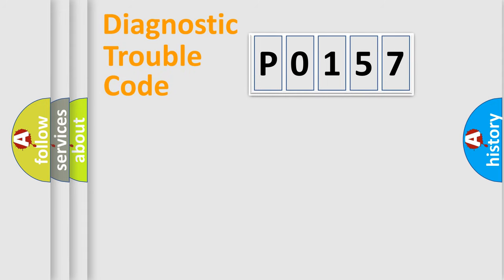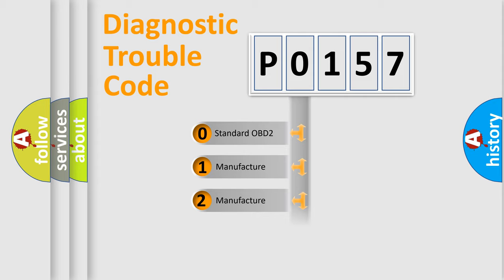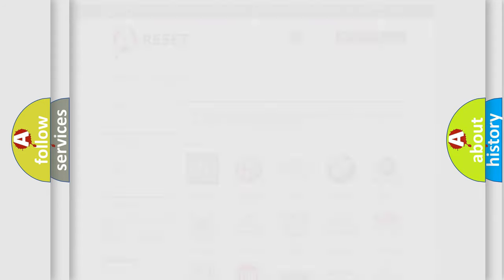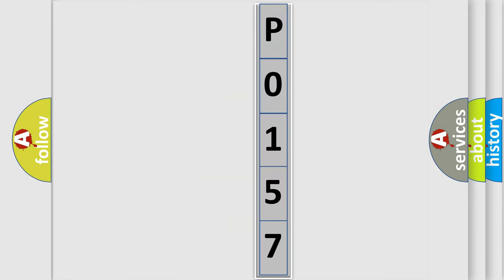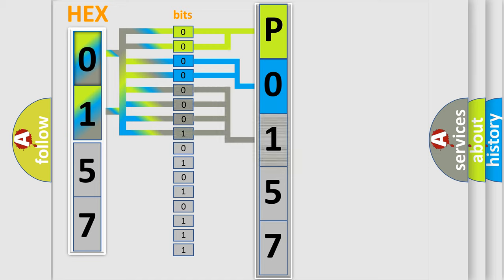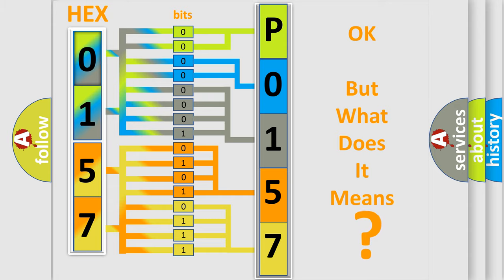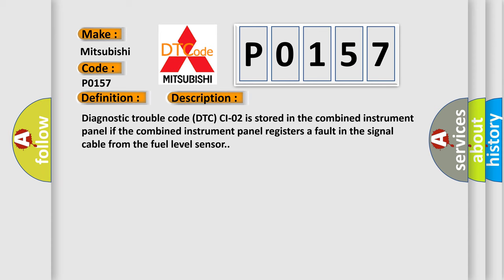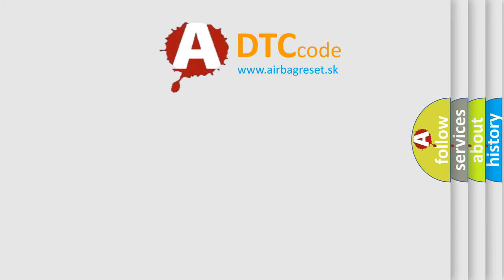DTC Mitsubishi P0157 Short Explanation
Contents:
0:21 Basic DTC analysis according to OBD2 protocol standard.
1:48 Insight into programming
2:58 A diagnostically understandable description of the Diagnostic Trouble Code
3:05 Basic error definition

Make:
Mitsubishi
Code:
P0157
Definition:
Fuel Level Sensor. Signal Too High
Description:
Diagnostic trouble code (DTC) CI-02 is stored in the combined instrument panel if the combined instrument panel registers a fault in the signal cable from the fuel level sensor.
Cause:
Short-circuit to supply voltage in the signal cable.Open-circuit in the signal cable or in the ground lead.Contact resistance in terminals.Defective fuel level sensor.